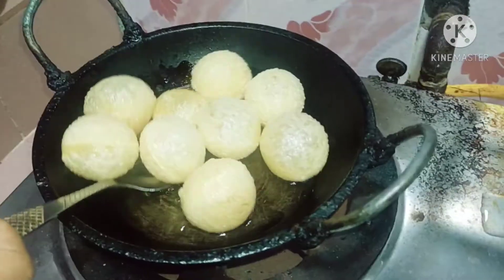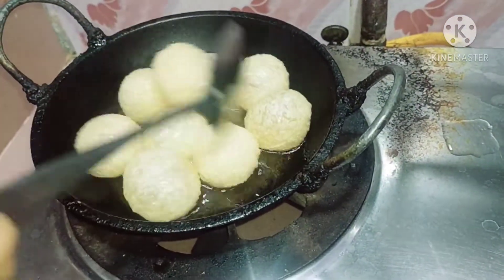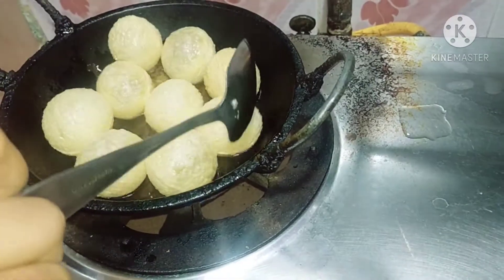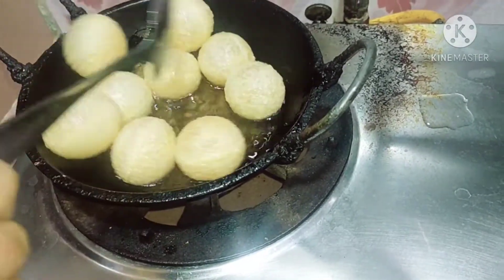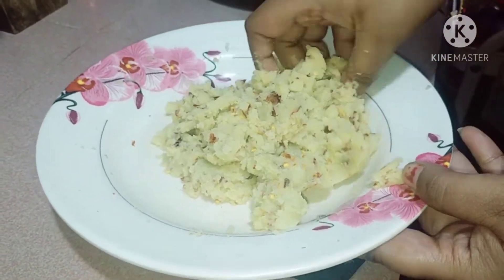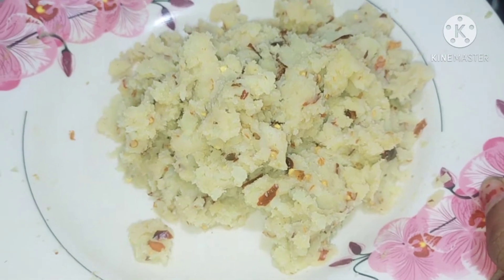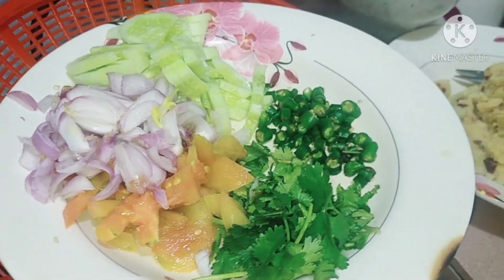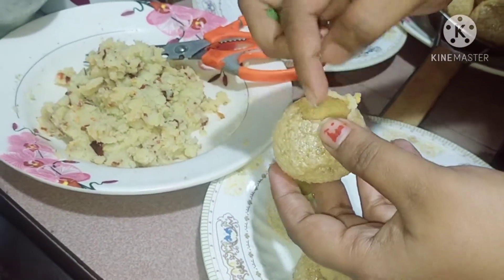Home made fucka time 😊😊😊|Recipe|Roja's|Vlog 👍👍👍